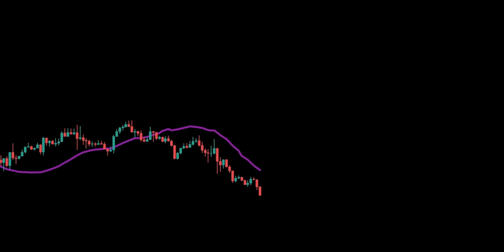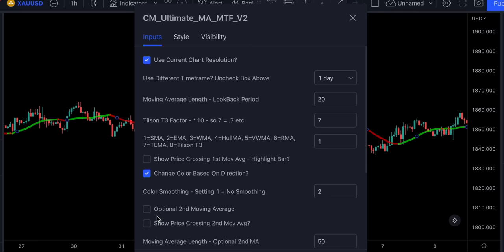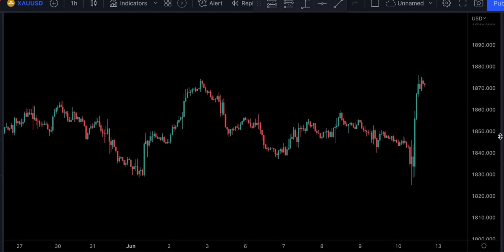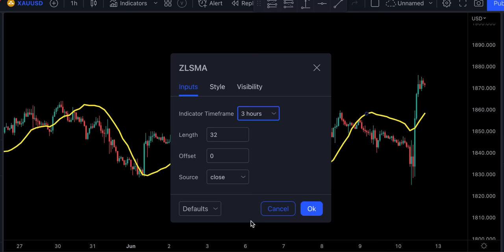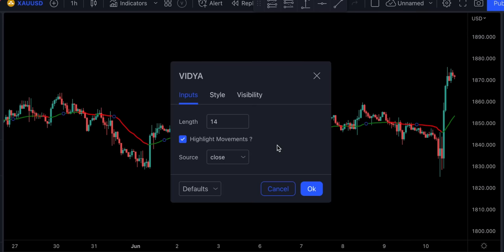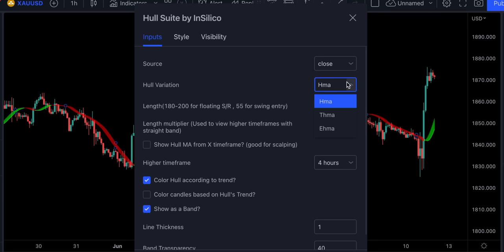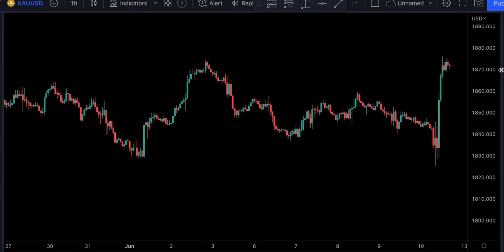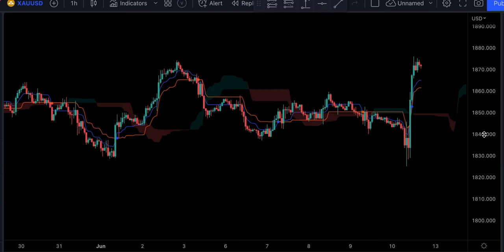Top 5 TradingView Indicators For Scalping That Are x10 Better Than a Moving Average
Welcome to TradeIQ! In this video I will share with you 5 super powerful trading tools that are x10 better than a regular moving average. These indicators can provide extremely accurate trade entries and maximise your profits long term. These indicators work well on all markets including crypto, stocks and forex. They can serve us as a base line and/or confirmation indicator. I will also show you what settings to use so that you get the best entries.